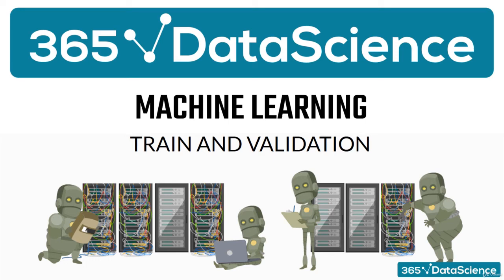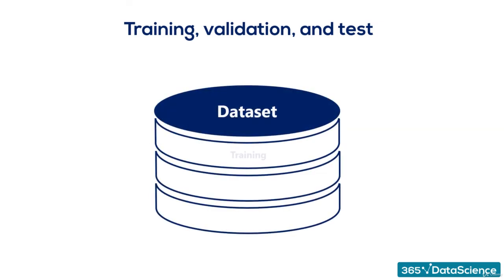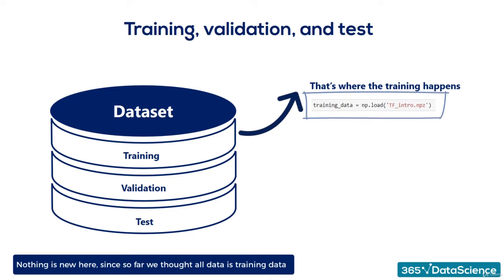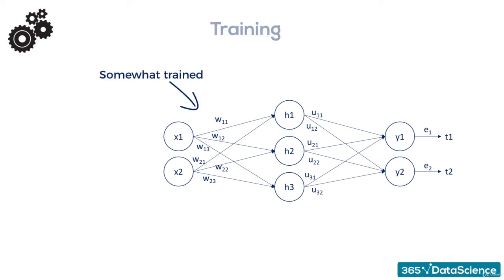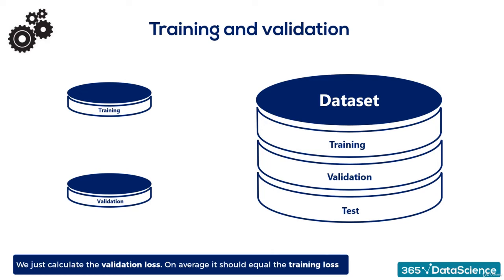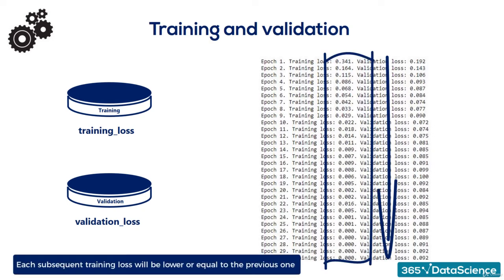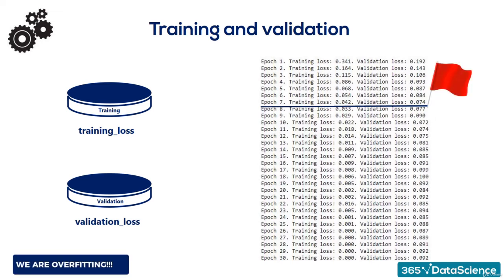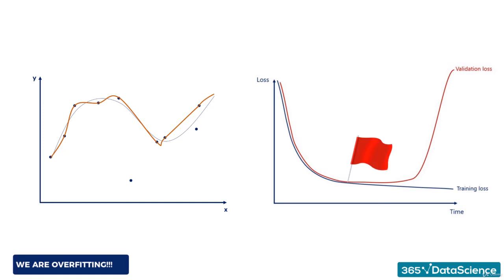251 What is Validation? (DEEP LEARNING - OVERFITTING) DATA SCIENCE TUTORIAL BEGINNER COURSE